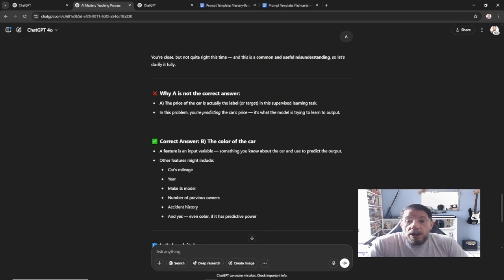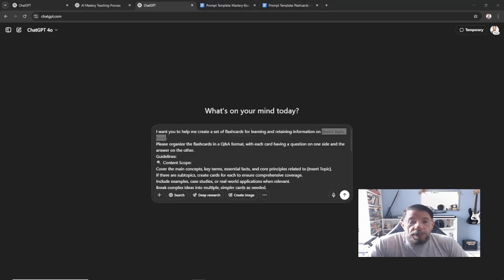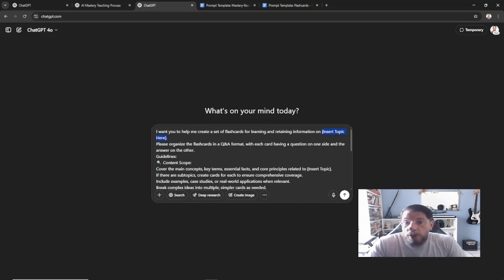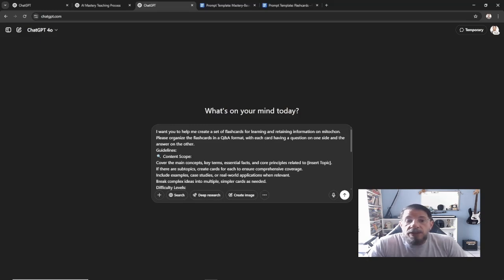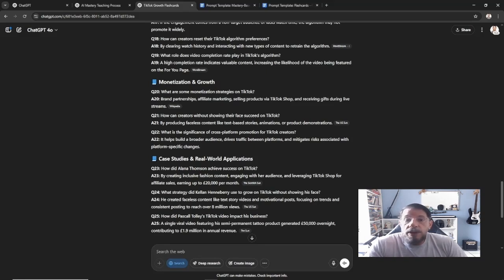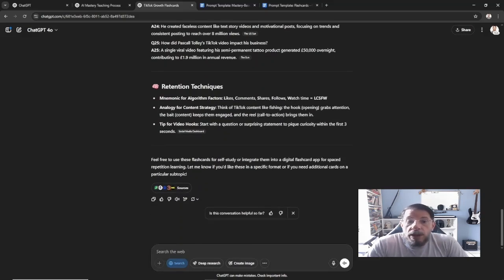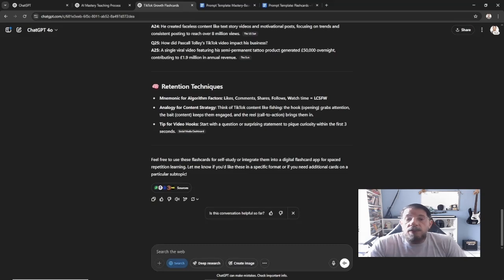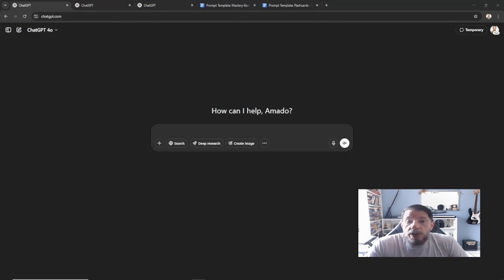How do you use ChatGPT for learning? | Amado Cruz 🤖